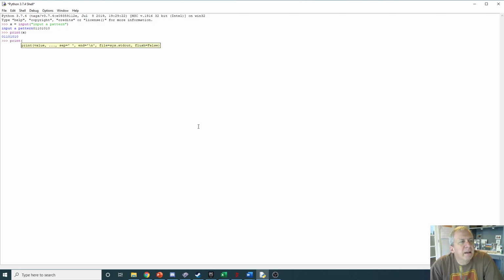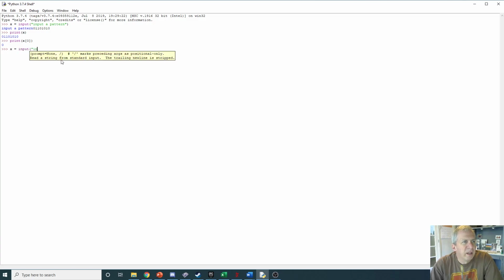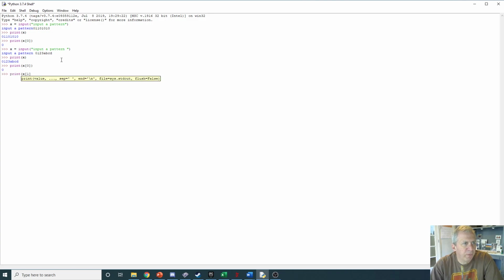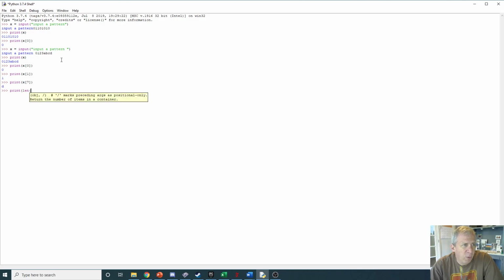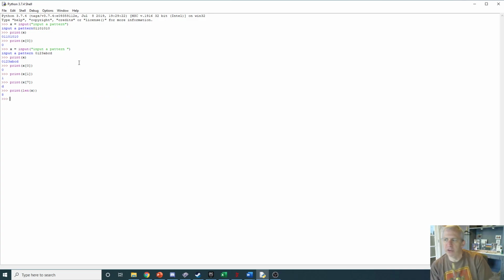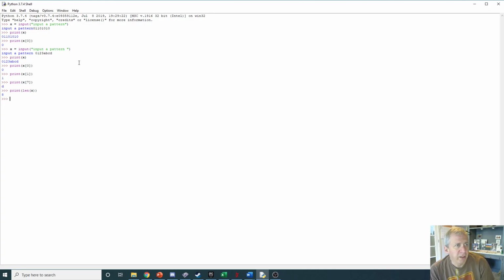CS160 Module 8 Array Quick Demo